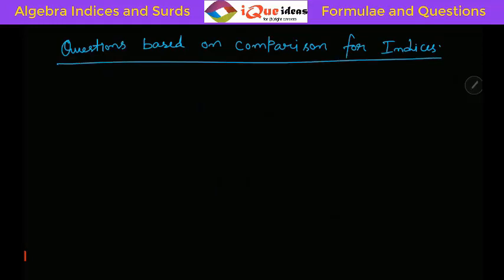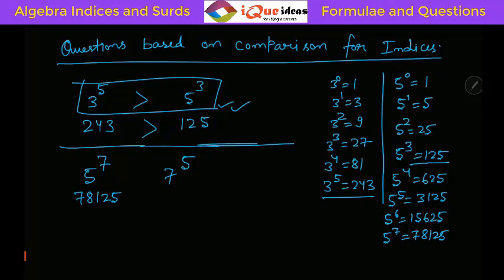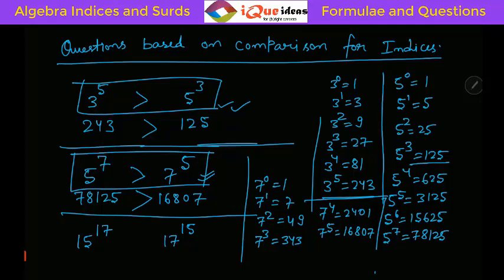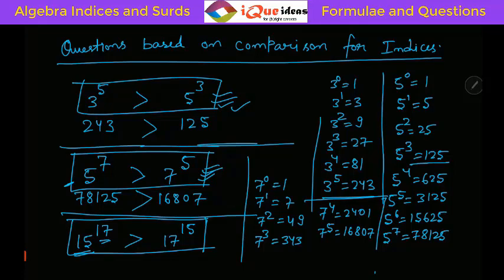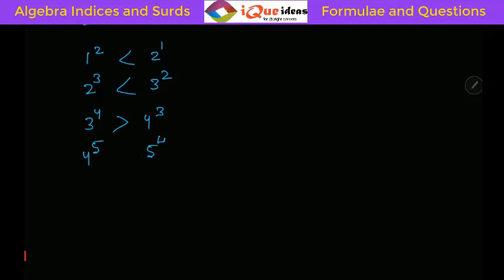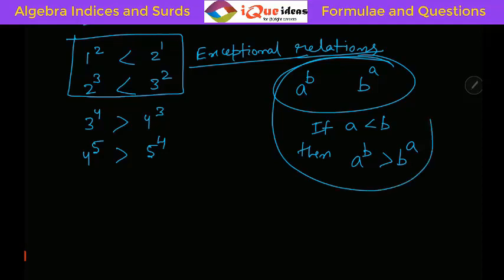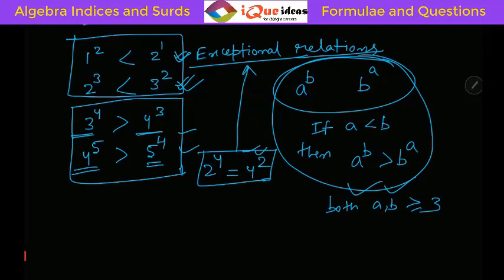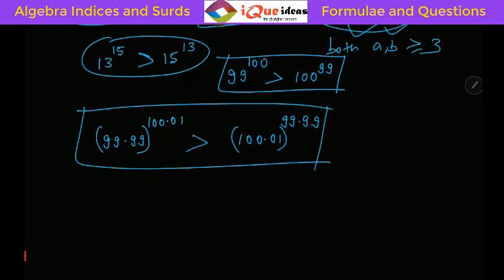Comparison of Values involving Powers and Indices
This is an excellent video for explanation of how to compare values involving large powers of numbers. Useful for entrance exams